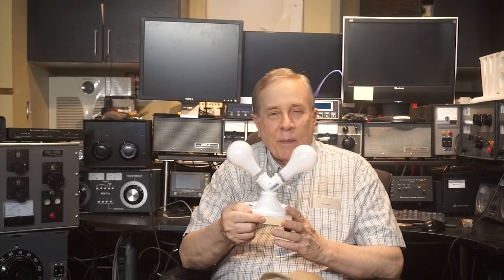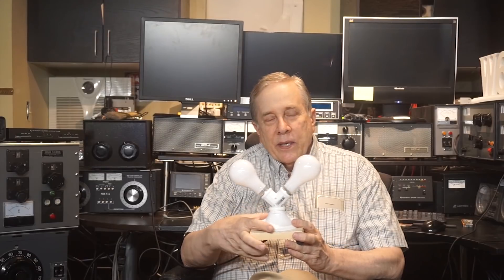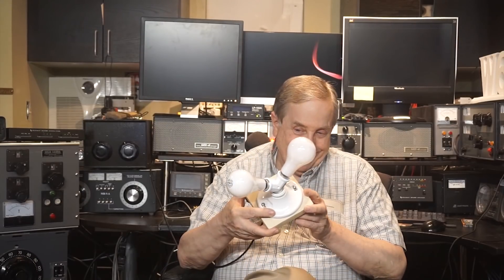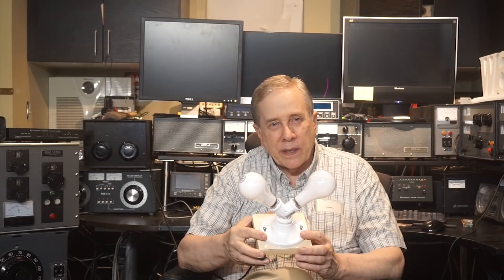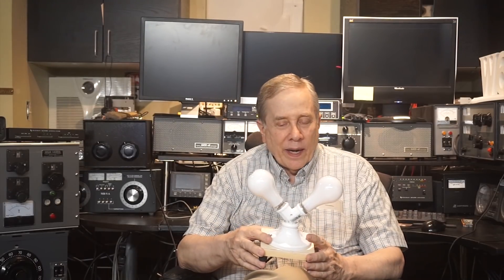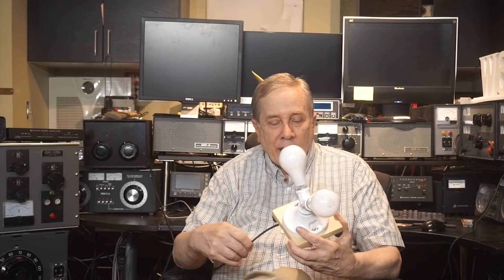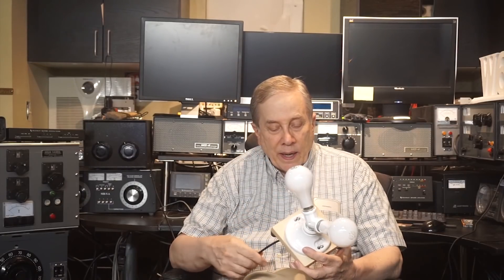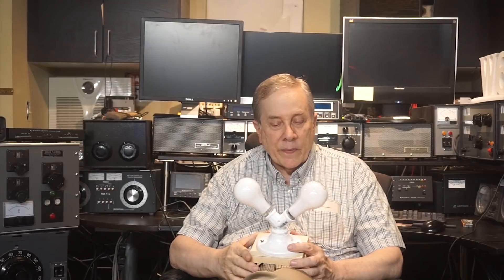Ham Radio Basics--Part 1 Digital Mode FT-8 With Light Bulb Antenna 750 Miles!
Jim, W6LG tries FT8 using light bulbs as the antenna and communicates with another ham in Canada.  The distance was 750 miles or about 1200km!  This is Part 1 of 2.